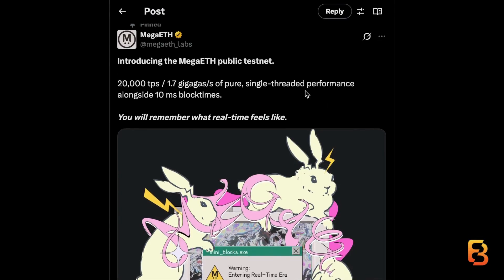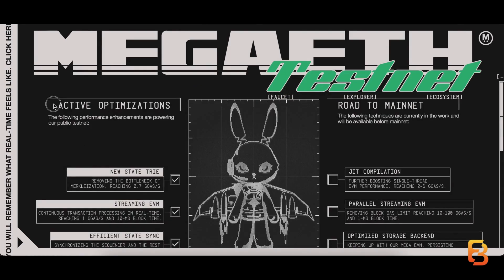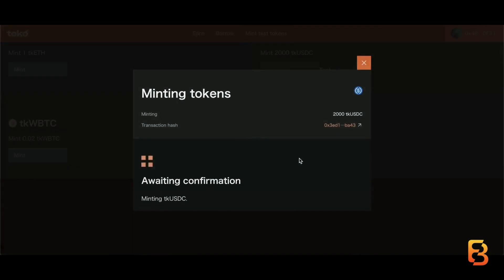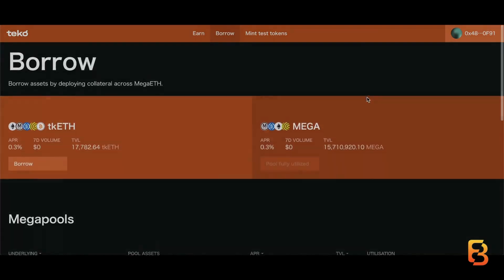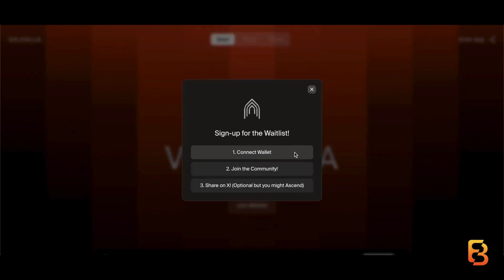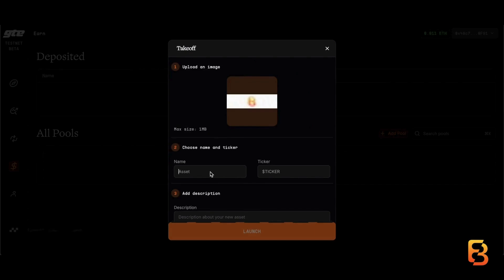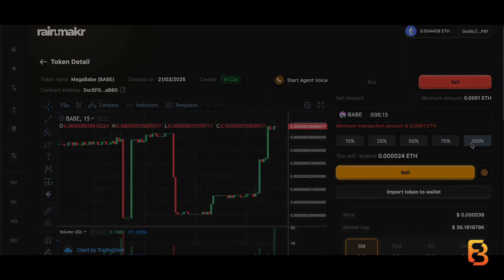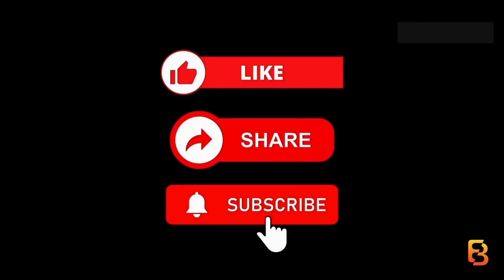How to Use MegaETH Testnet - Step by Step Guide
*Skip to 00:59 for the Steps

MegaETH is built for real-time performance with 10ms blocks, high compute capacity, and virtually no block gas limits. Backed by Vitalik Buterin, Dragonfly Capital, and Sreeram Kannan, it’s already raised over $57M and is live with a full public testnet.

In this video, we walk through:

How to access the MegaETH testnet
How to claim test ETH
Apps you can try today

Links